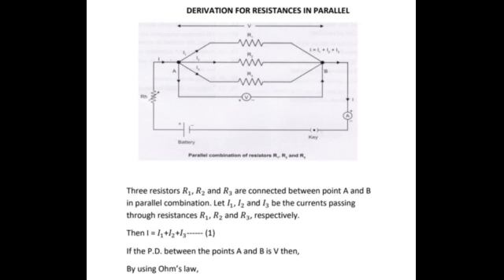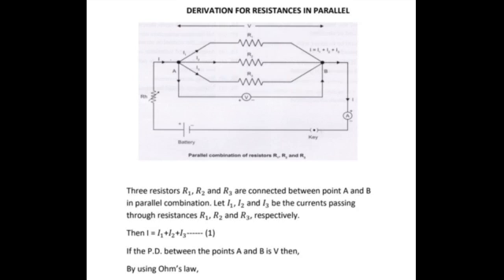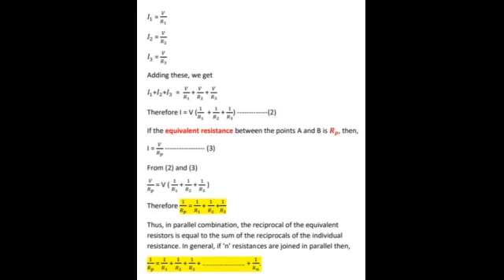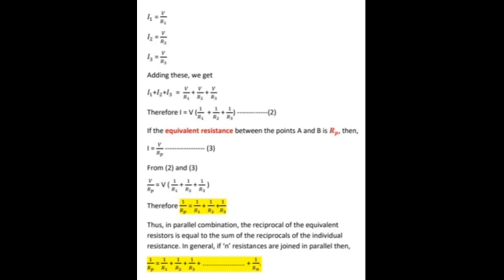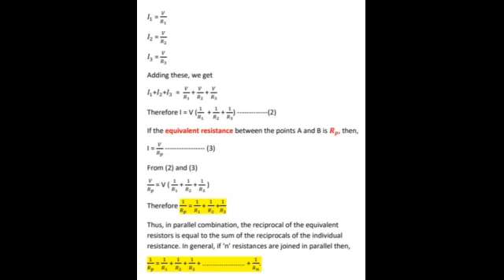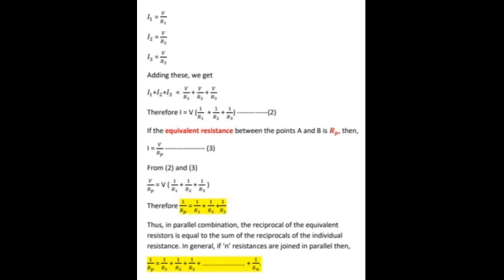Excel Institutes XICSE Phy# current Electricity#Part 20# Dr Neeta Srivastava Prasad